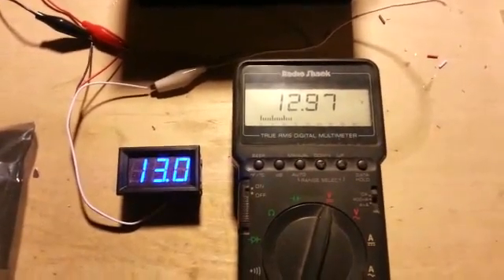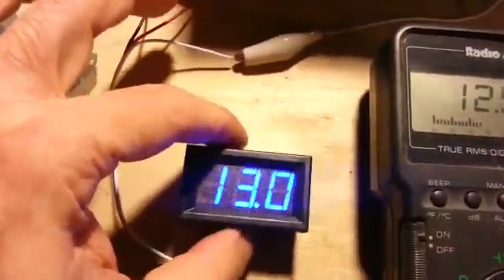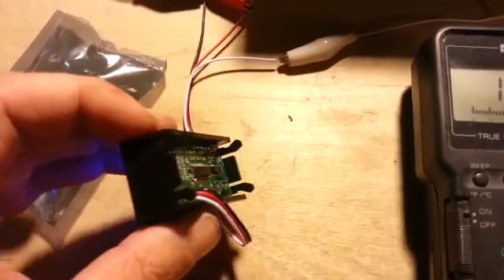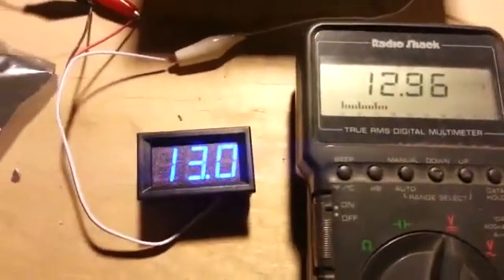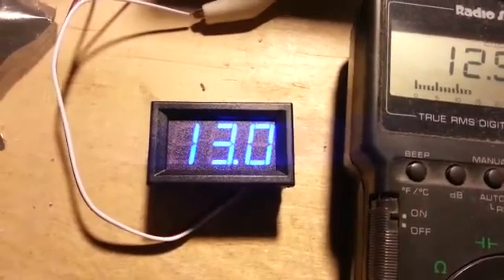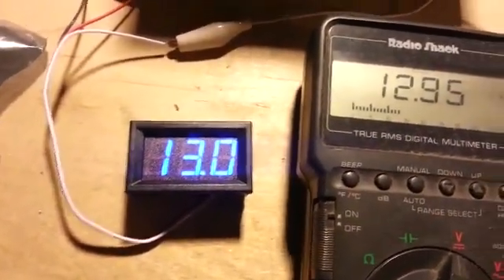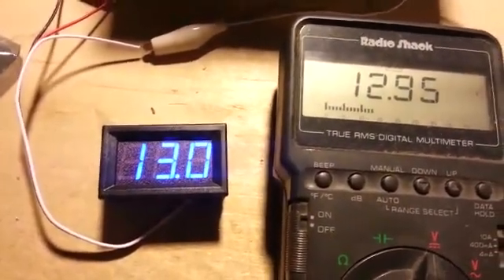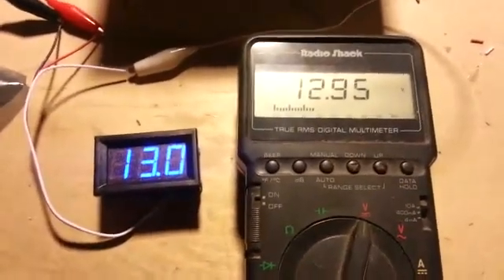Inexpensive LED Voltmeter review 11-29-14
This is a review of an inexpensive LED voltmeter available on Ebay for under 4.00 delivered.